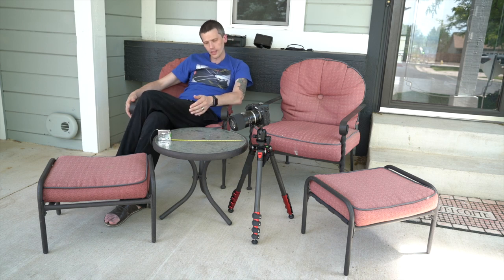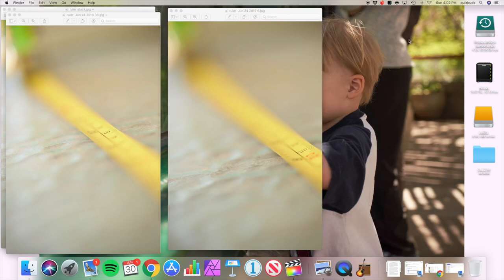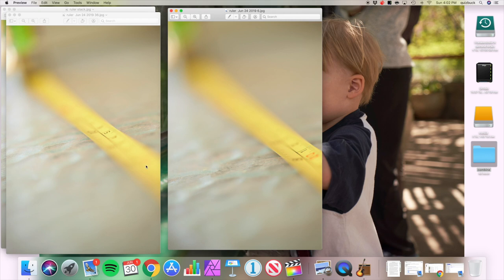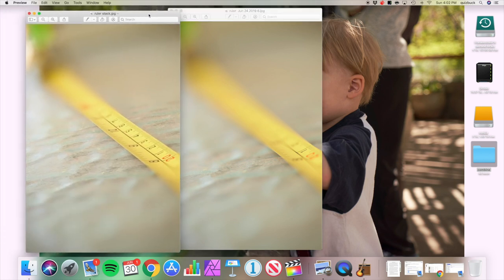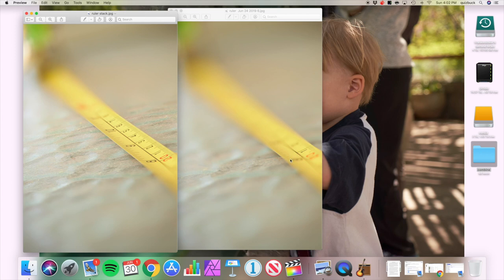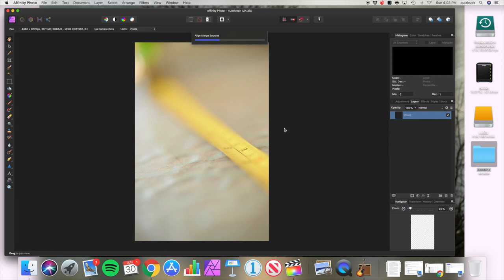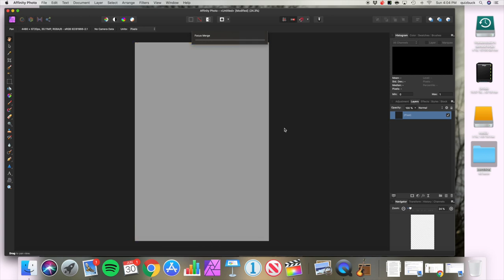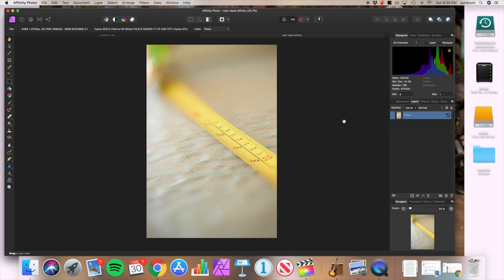introduction to focus stacking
We're full on into prime macro season and so here at Camera Lessons Online we're dedicating July to all things macro. Last time we examined why shooting with a close proximity shortens depth of field independent of aperture. We also said that in order to shoot close to the 1:1 ratio and have longer depth of field we need to focus stack. What does that mean and how do you do it? Today we'll answer those questions.

If you didn't know, the first product I created here at CLO was an iBook on macro photography. Here's the description on iBooks: